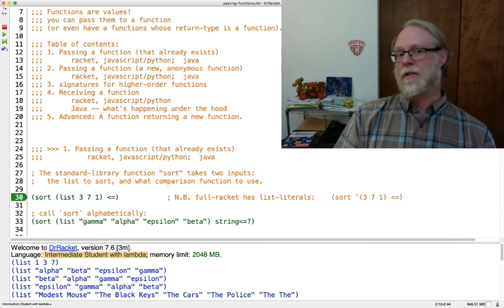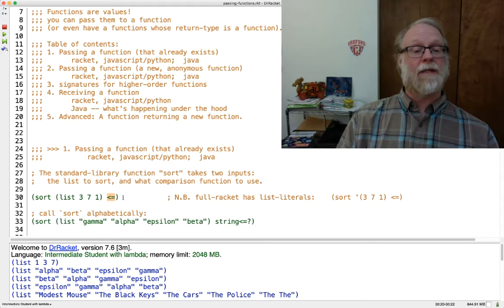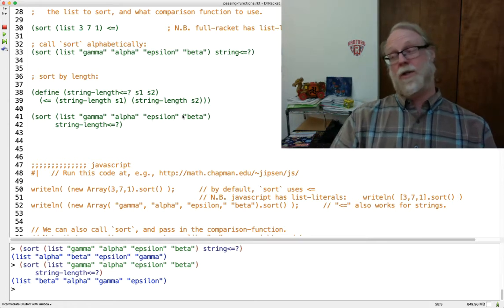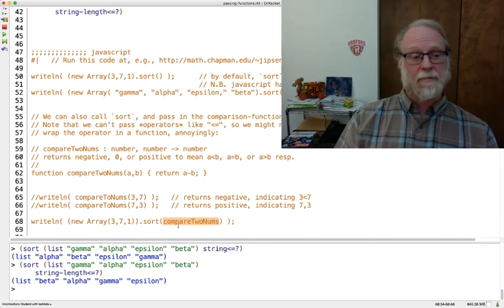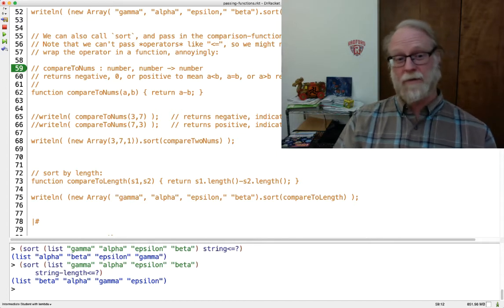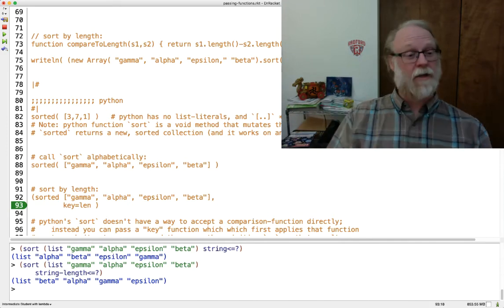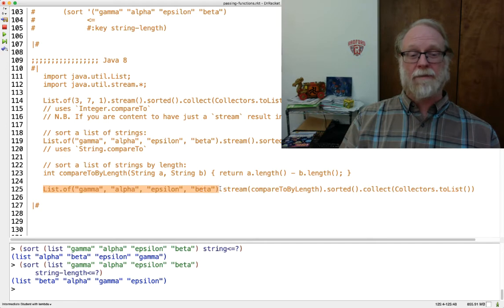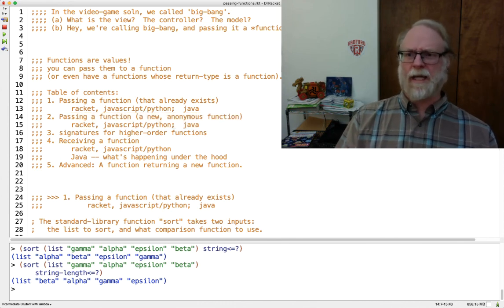passing functions 1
Introduction to higher-order functions: passing a function as an argument.

(Examples in racket, and also javascript, python, Java 8+.)